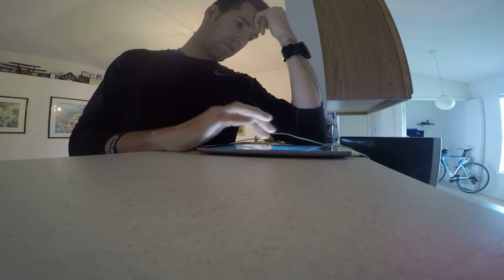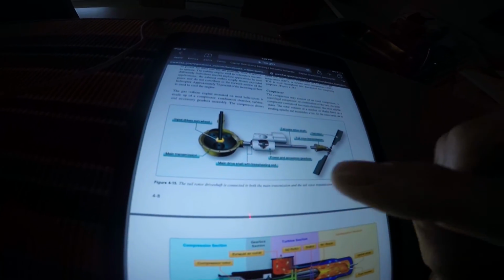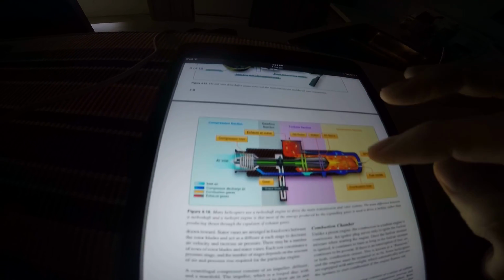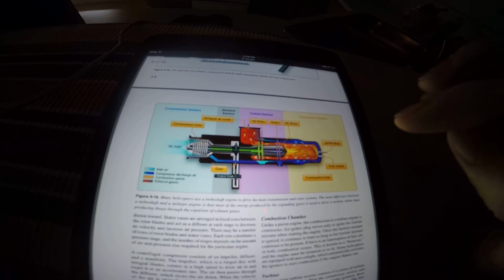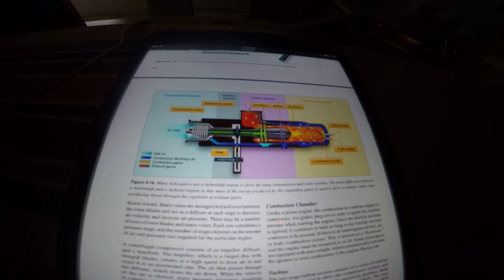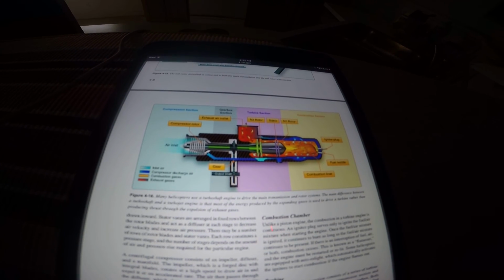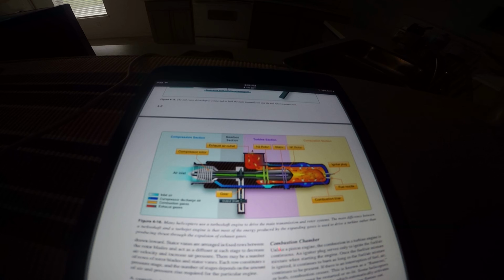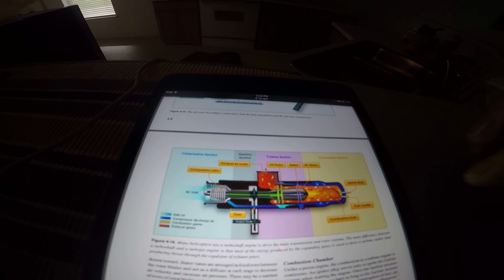CH. 4- HELICOPTER COMPONENTS, SECTIONS, AND SYSTEMS- RECIPROCATING ENGINES PAGE 8